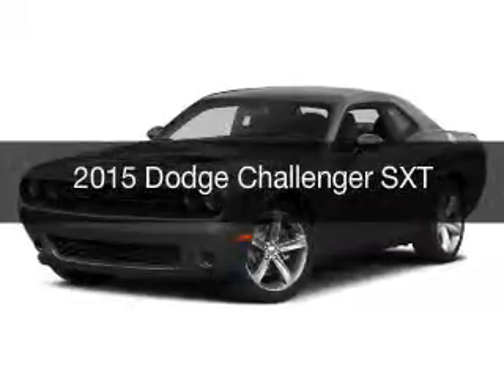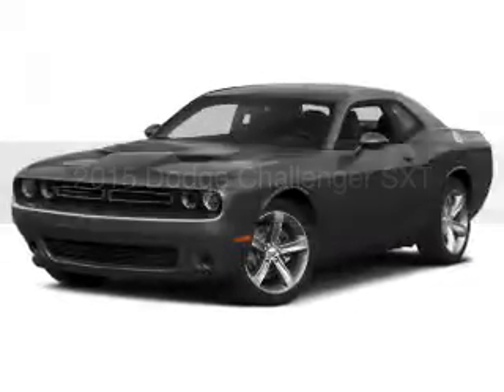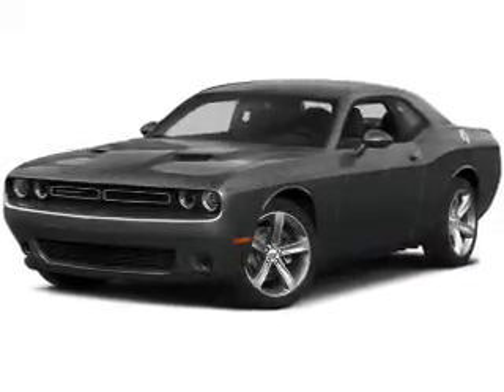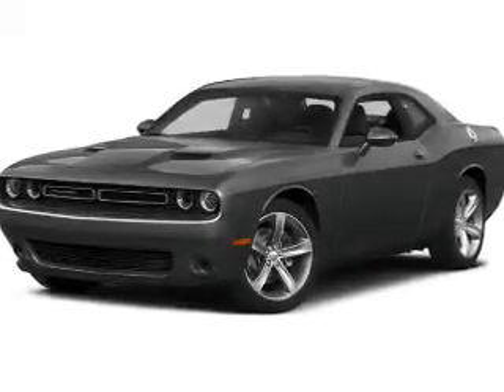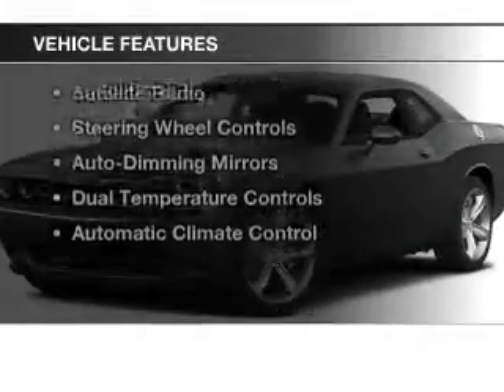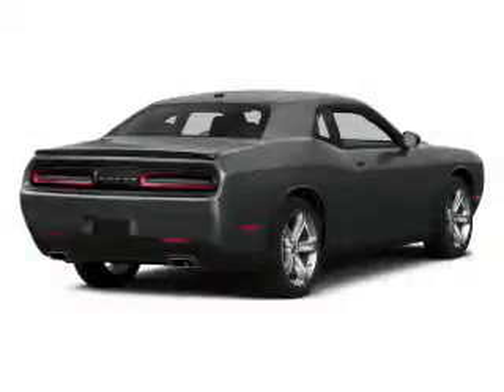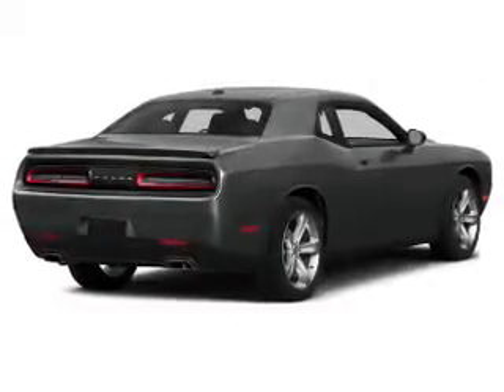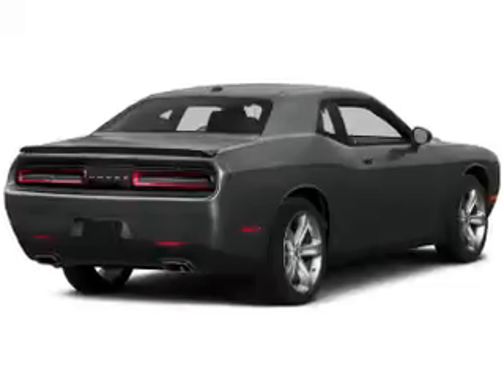2015 Dodge Challenger - Little Falls NJ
Year: 2015
Make: Dodge
Model: Challenger
Trim: SXT
Engine: 5.7 L, 8 cylinder
Transmission:
Color: Gray
Mileage: 10
Address: